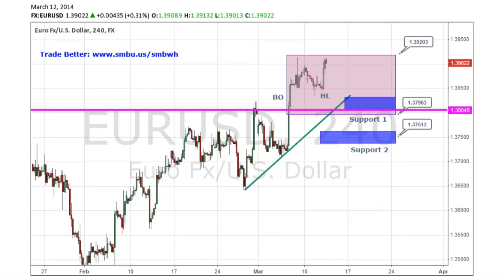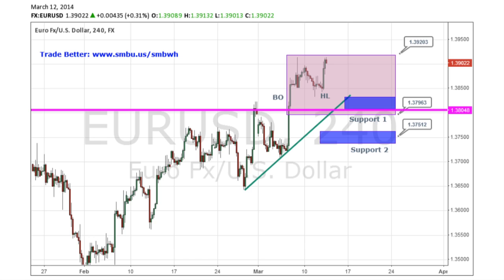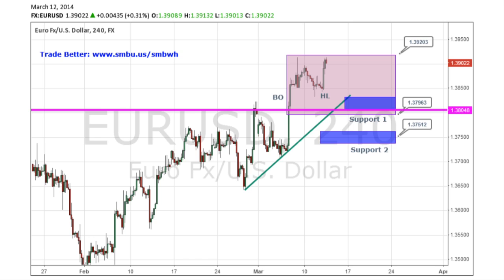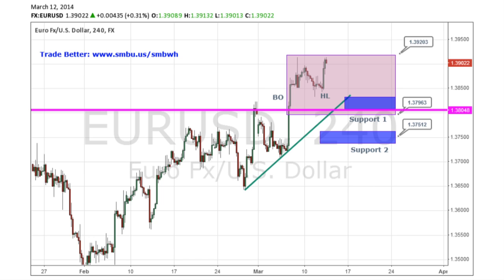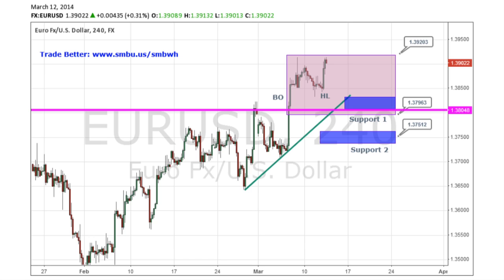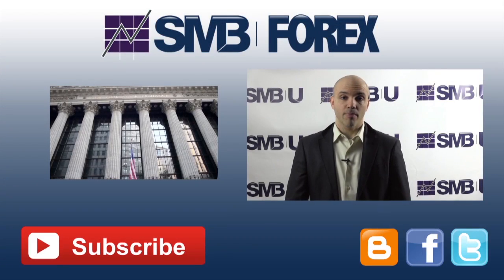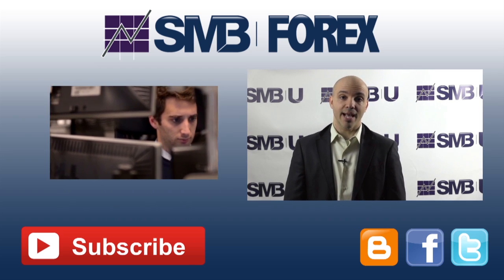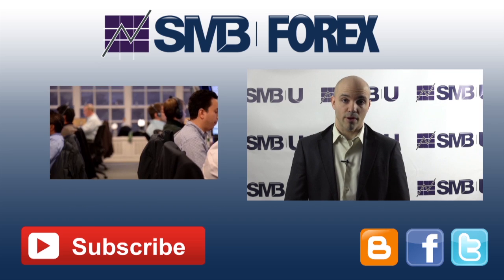SMB Forex - EURUSD Analysis